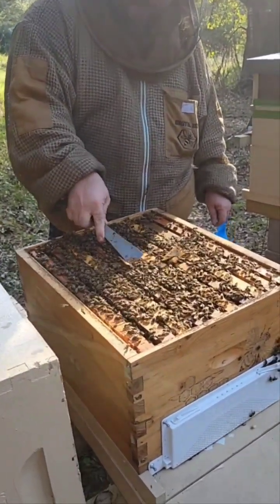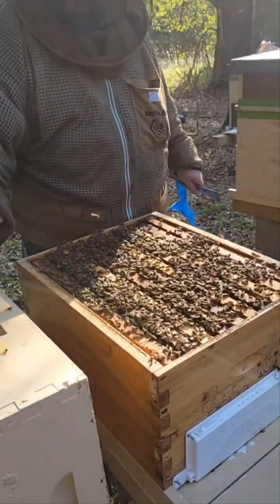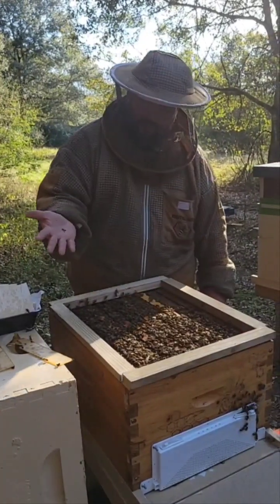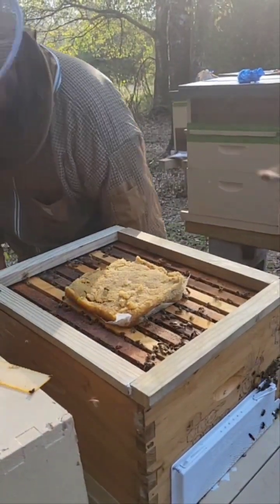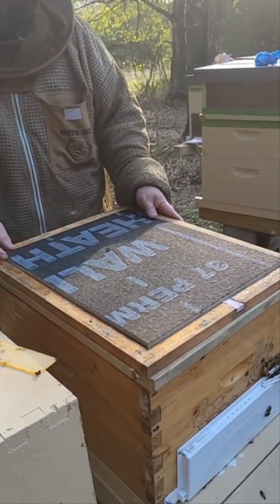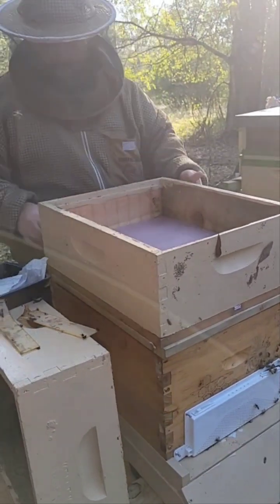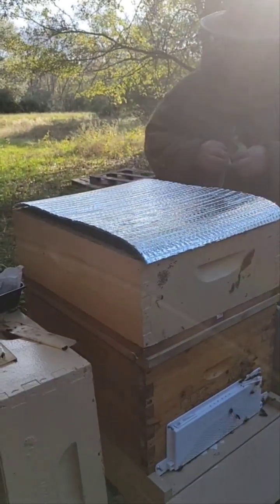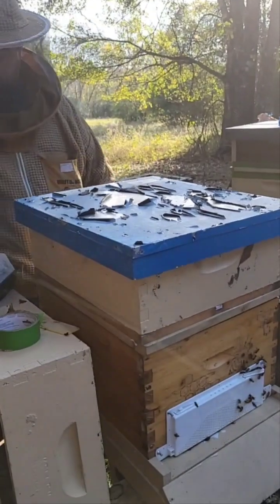Feeding soft sugar bricks to honeybees for winter.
Adding soft sugar bricks to your colonies, which you can do either as to complement nutrition and save honey for later in winter, or as emergency feed.